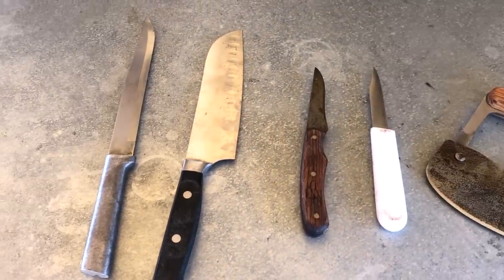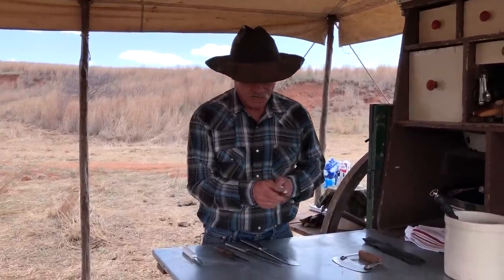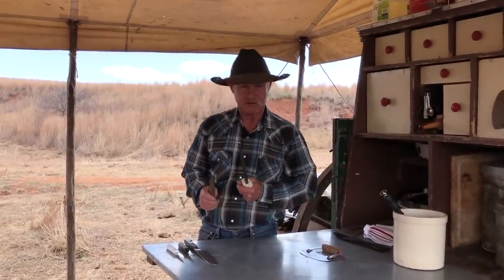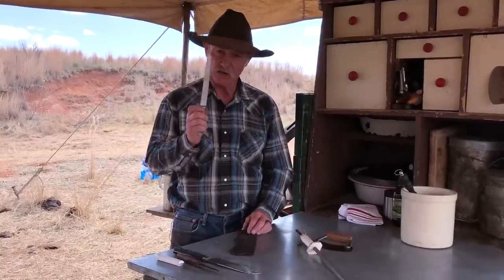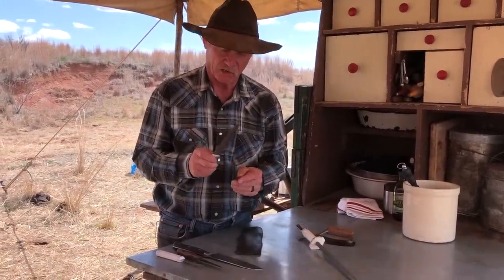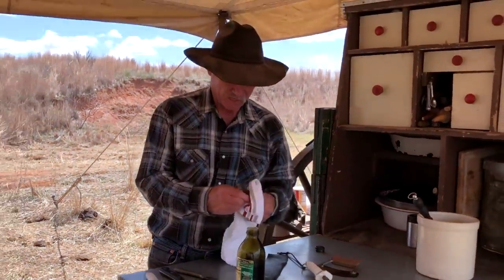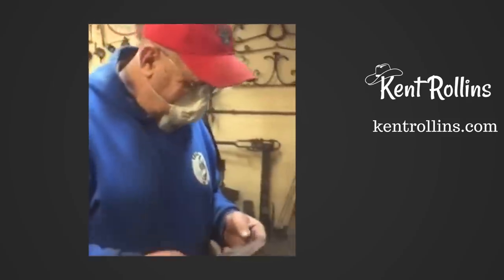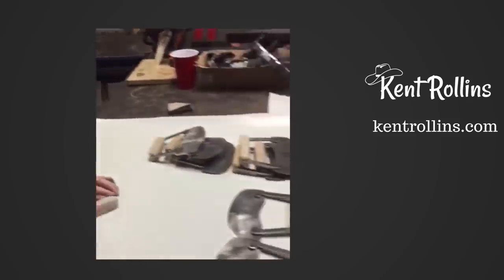Knife Sharpening Tips and Care + Hash Knife How-To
Steel Butcher's Sharpener

Handheld sharpener

Bull Hide polisher: Any piece of thick leather will work or boot leather. Or you can also try a leather razor strap as shown